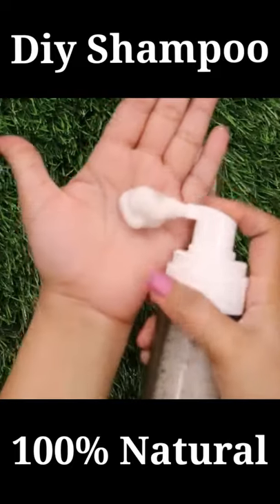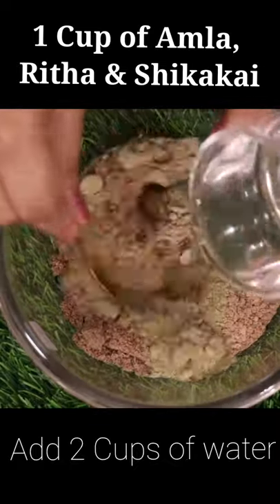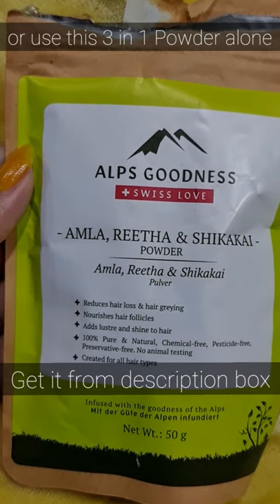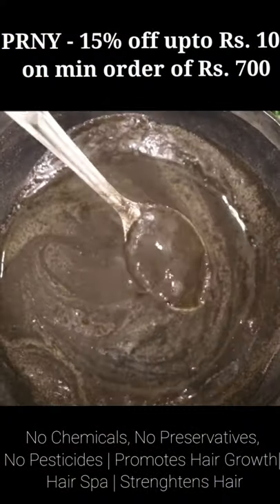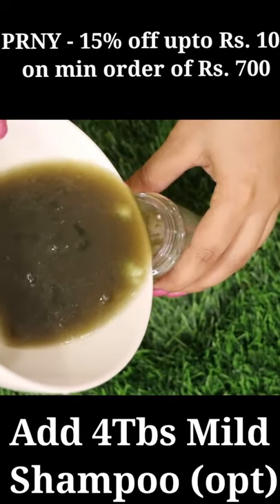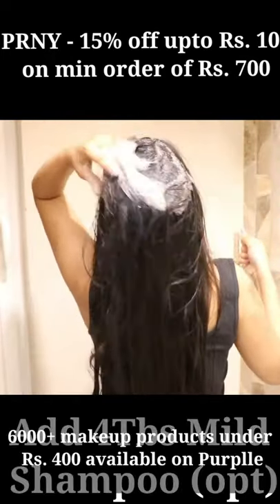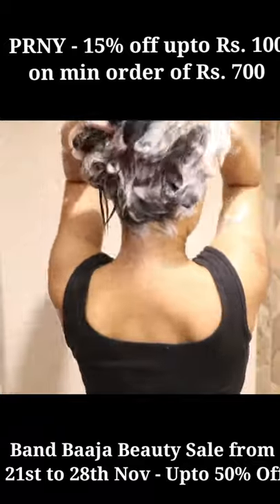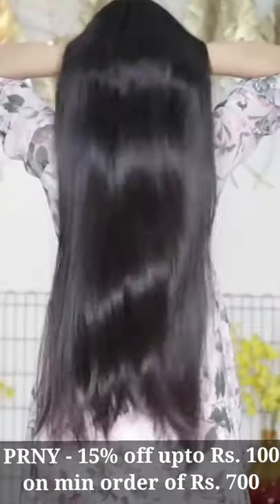Ghar Par Banao Ayurvedic Herbal Shampoo Balo ka tutna jad se baand kar dega 100% Natural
Alps Goodness Amla Reetha & Shikakai Powder 150 gm| 100% Natural Powder | No Chemicals, No Preservatives, No Pesticides | Promotes Hair Growth| Hair Spa | Strenghtens Hair | For silky smooth hair

6000+ makeup products under Rs. 400 available
Get Rs. 100 off on your first purchase

Hi Guys,
This is 2nd Channel of Be Natural where Rekha Sharma uploads her shorts related to beauty tips, beauty hacks, makeup, Diys, Body care , Skincare, Viral Hacks, Testing Viral Hacks , Dance , comedy videos, lifestyle, health etc.
Tune in daily for new uploads.

All the information provided on this channel and it's videos are for general purposes only and should not be considered as professional advice. We are trying to provide a perfect ,valid, specific, detailed information. All the contents published in our channel is our creativity and self tested. Any information in the video should not be considered as a substitute for prescription suggested.

Regards
Rekha From Be Natural